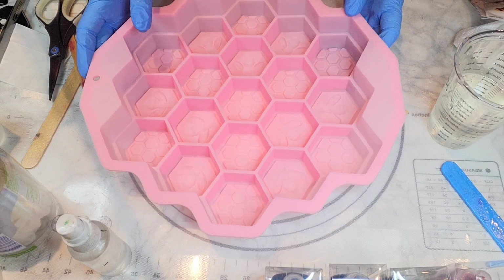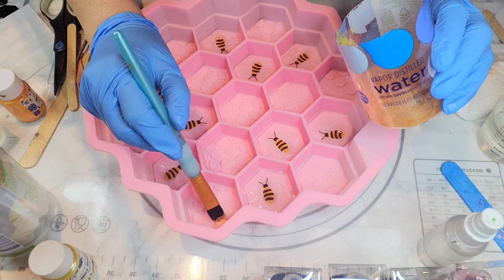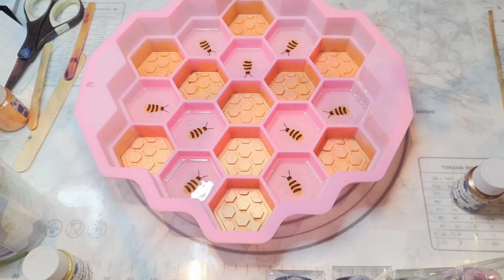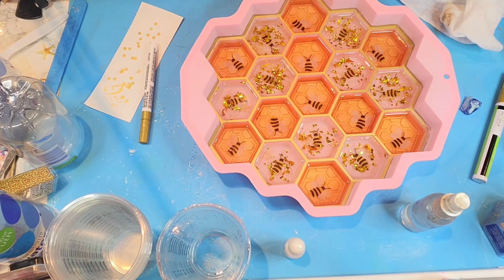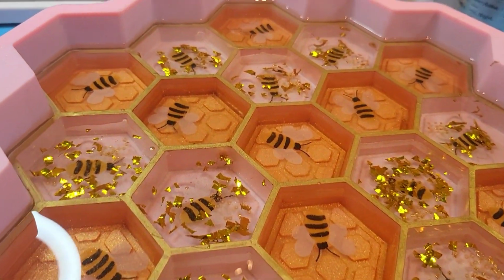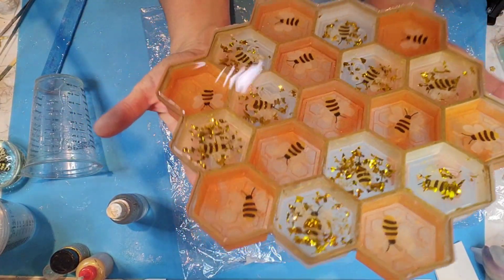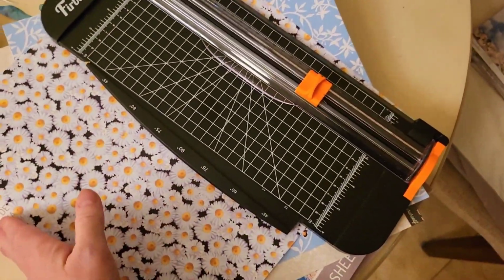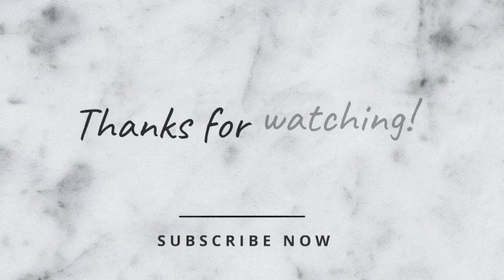*LOOK* How I Used A BEE HIVE Soap Mold To Create an INCREDIBLE Piece of Resin Art!!!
I had so much fun making this project!  Come and see how I turned this Bee Hive mold into a Resin Home.Decor Piece!!

Epoxy Resin - NAKED Fusion - Amazon

Bee Hive Mold - Hobby Lobby

Bee seals - Hobby Lobby

Mica Powders - Let's Resin